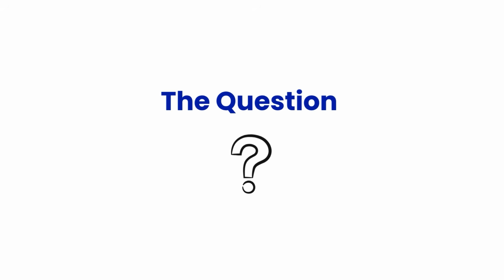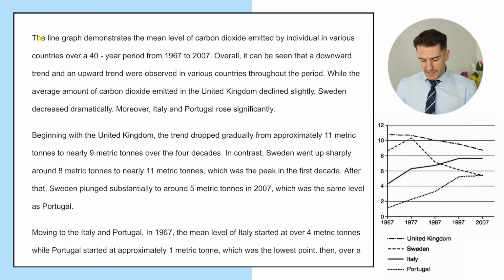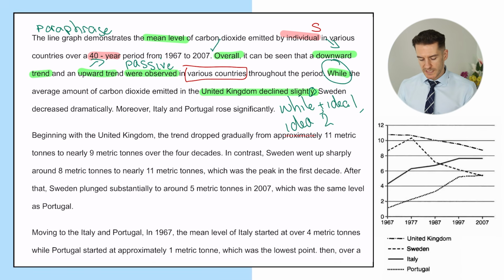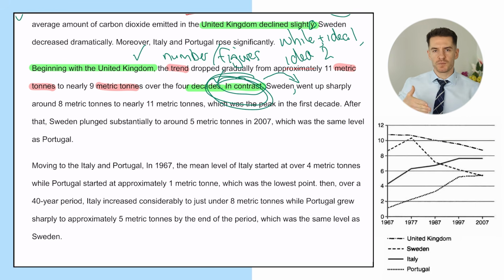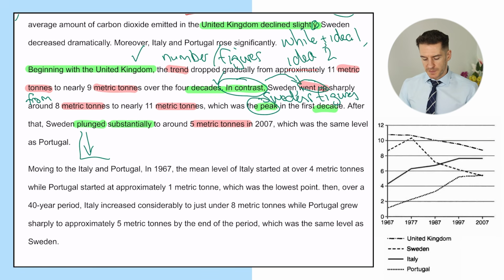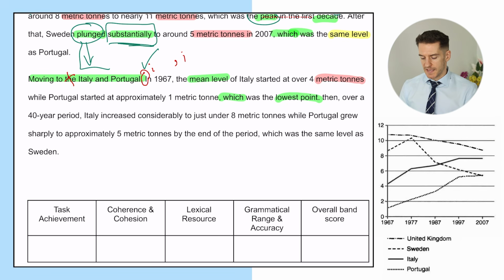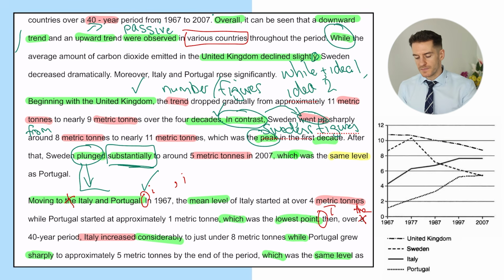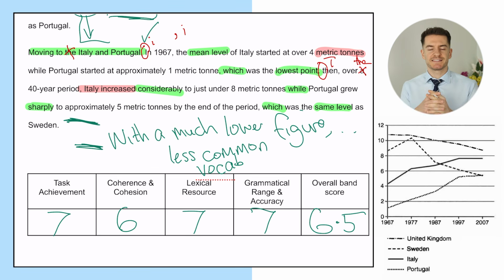IELTS Writing Task 1 Band 6.5 – Very Close to Band 7.0!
Watch a real IELTS Writing Task 1 response scored Band 6.5, and see exactly why it was so close to Band 7.0. I break down the student’s answer step by step, explaining what they did well and what is holding them back from a higher score. Perfect for IELTS preparation, this video will help you improve your Task 1 structure, vocabulary, and accuracy to reach Band 7+.

📌 TIMESTAMPS
00:00 Question
02:17 Answer
13:45 Scoring